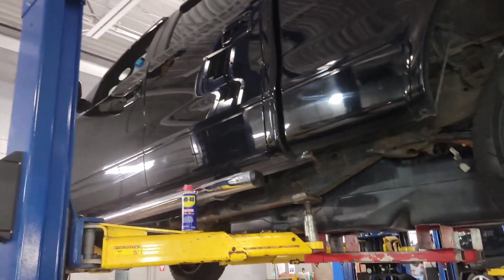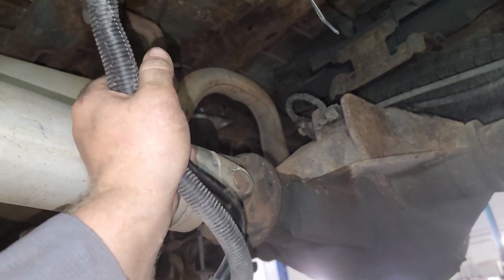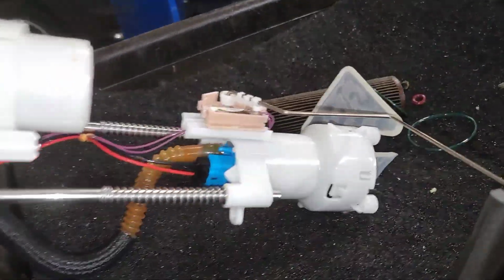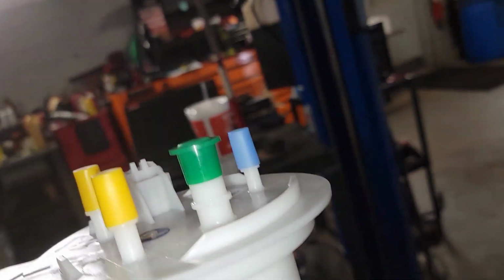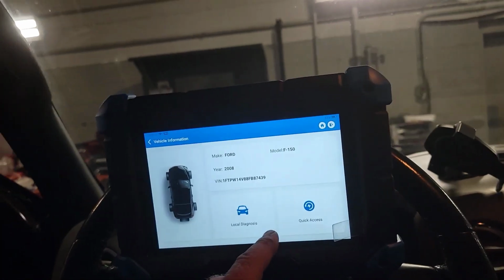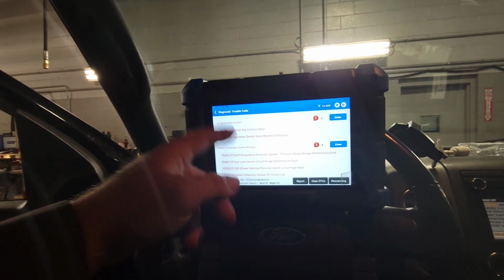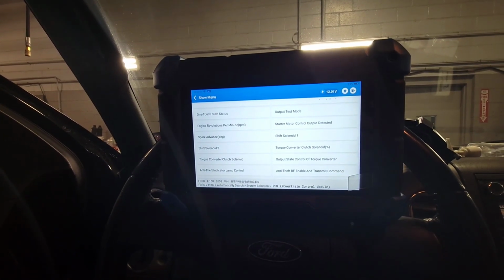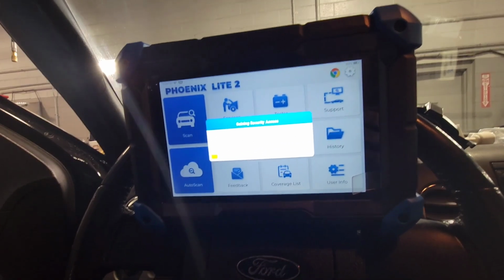2008 F150 5.4 3v We finally say goodbye all repairs are complete - Circuit A Fuel Pump Replacement